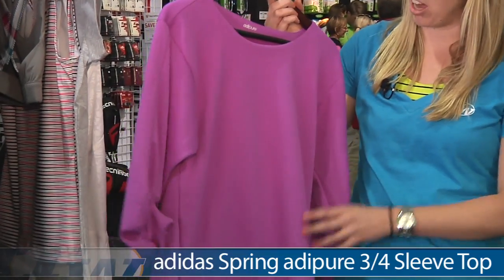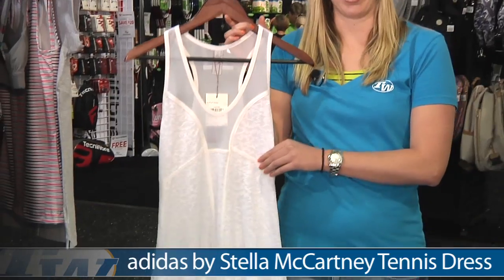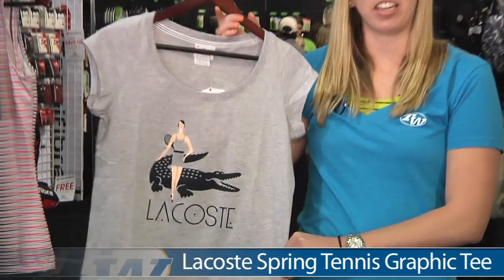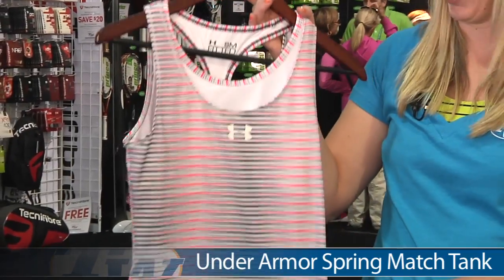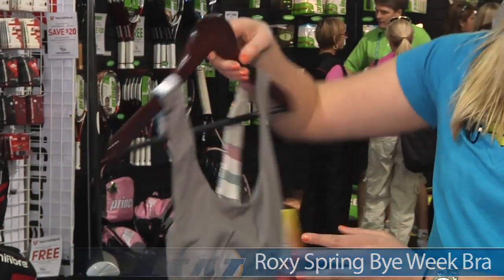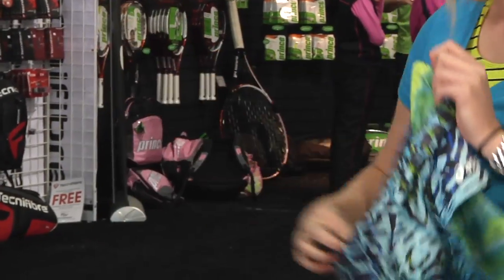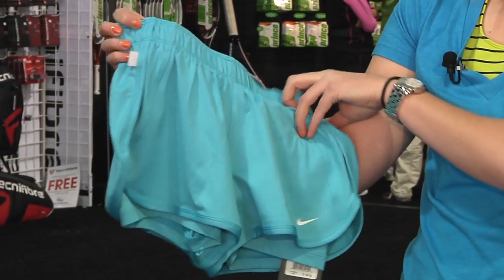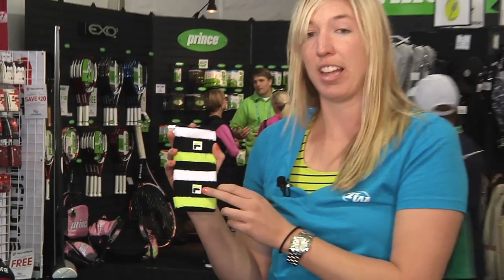Tennis Warehouse women's VLOG #215